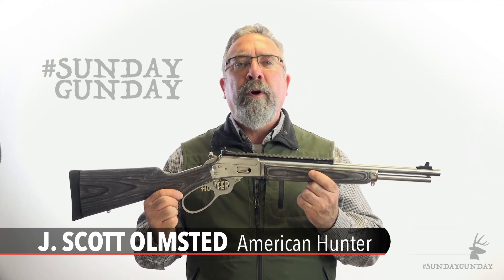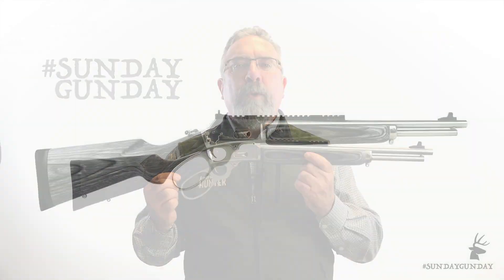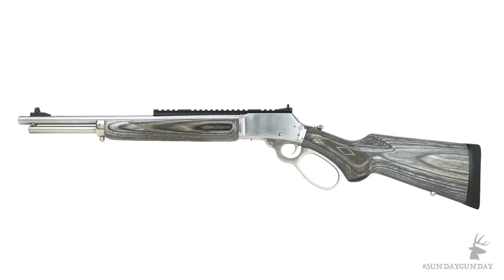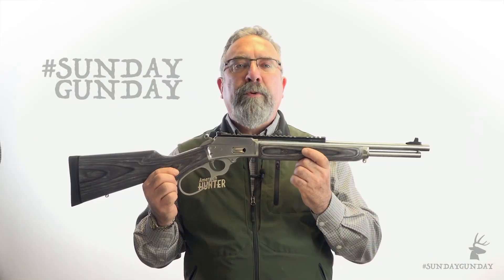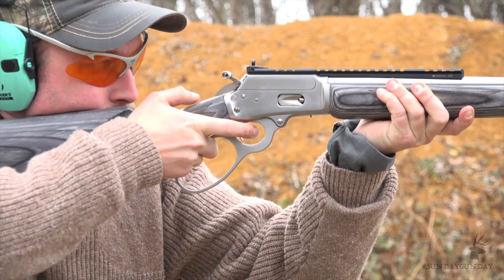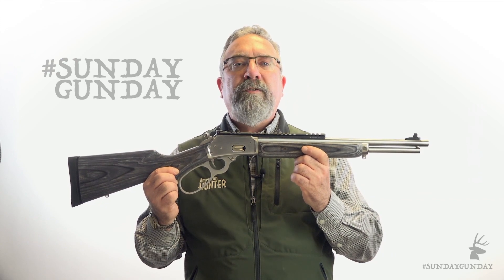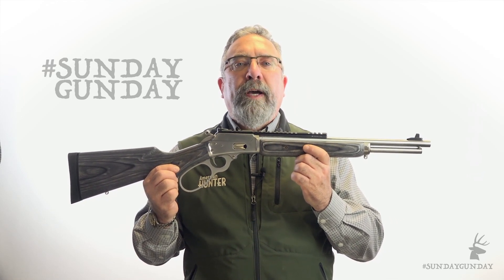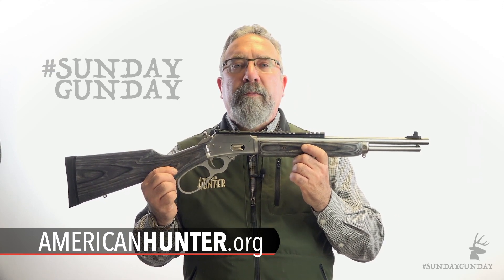SundayGunday: Marlin 1894 CSBL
Editor in Chief J. Scott Olmsted takes a closer look at the Marlin 1894 CSBL, the latest addition to our SundayGunday series.